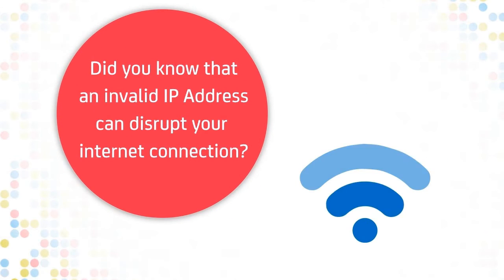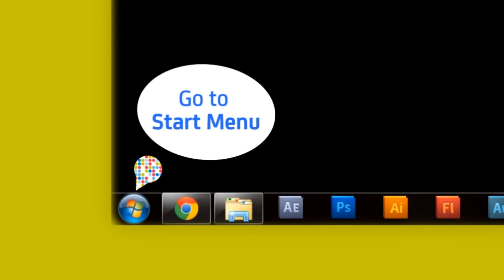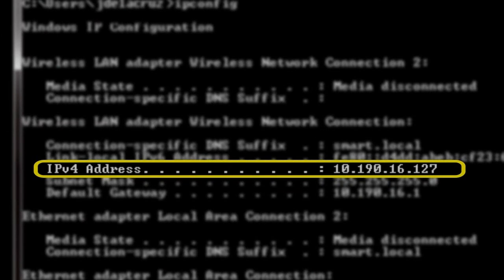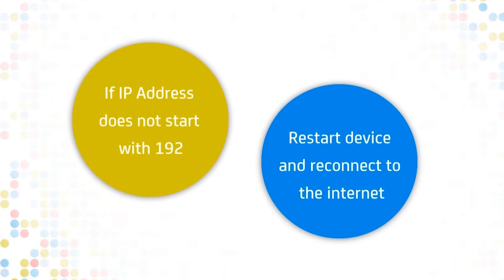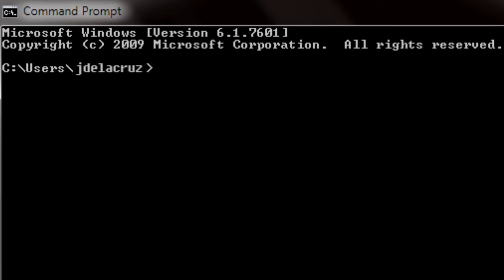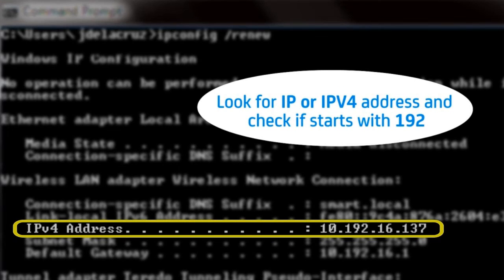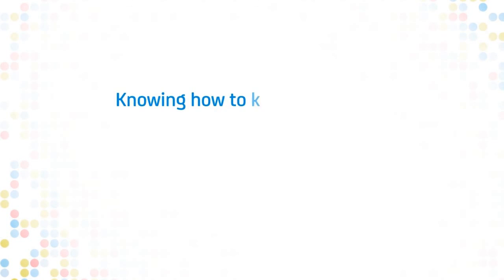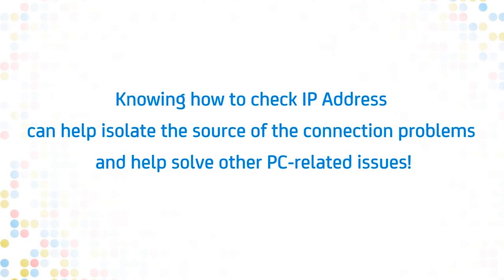Slow PC and Internet Tips: Renew your IP Address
Renew IP Address

If you are not able to connect to the internet and you suspect it might be an IP-related error, follow these easy steps to check if your IP Address is correct.
1. Go to START menu.
2. Click PROGRAMS.
3. Click ACCESSORIES.
4. Select COMMAND PROMPT.
5. In the pop-up window, type "Ipconfig" and then press ENTER.
6. Look for your IP or IPV4 address. Generally, if your IP Address is correct, it should start with 192.
A. If your IP Address does not start with 192, you'll need to refresh your internet connection by restarting your device and reconnecting to the internet. Try checking your IP Address again. If that did not work, try this.
1. Go to START menu.
2. Click PROGRAMS.
3. Click ACCESSORIES.
4. Select COMMAND PROMPT.
5. Type "ipconfig /release" and press ENTER.
6. Then, type "ipconfig /renew" and press ENTER.
7.  Look for your IP or IPV4 address and check if it starts with 192.
B. If your IP Address is correct but you still encounter internet connection problems, you can also try:
1. Disabling your firewall
2. Disabling Anti-Virus auto updates
3. Removing proxy settings
Make sure you enable your firewall and anti-virus auto updates after you have determined the cause of the connection error.